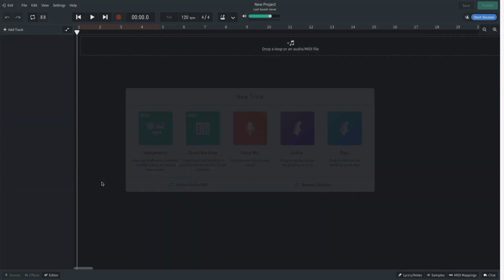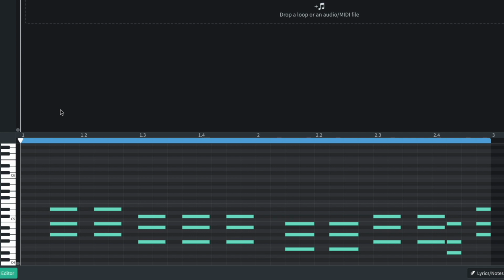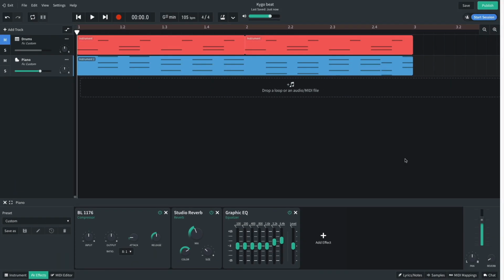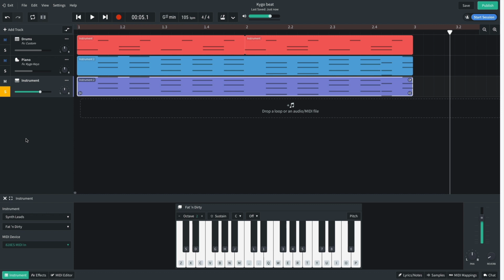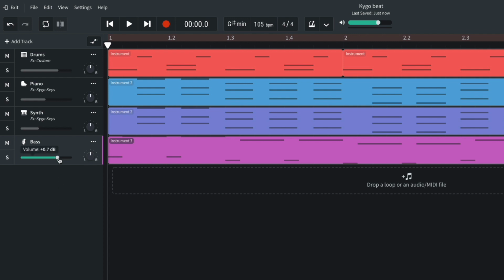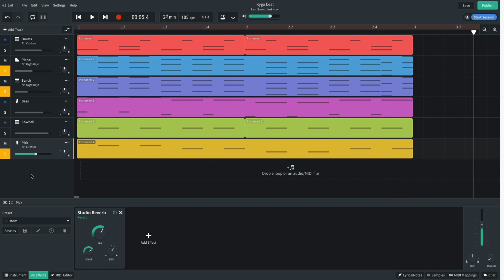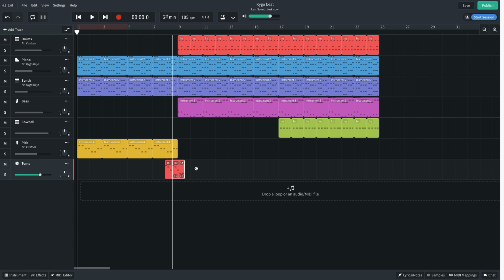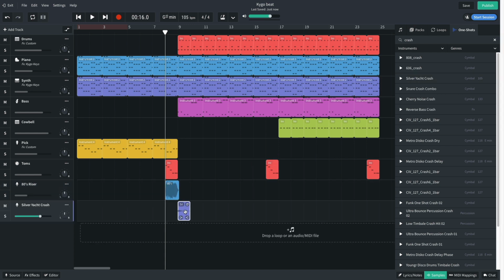How to make a Kygo style drop using BandLab's free online Mix Editor.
In this BandLab beat making tutorial, we show you the music production techniques to make a Kygo style drop. Follow along with the lesson, step-by-step and use BandLab's free online music-making app and web-based Mix Editor to improve your skills. Learn new methods of music-making and composition and make your own version of the anthemic Kygo sound!

Head over to our blog article about producing a Kygo style drop